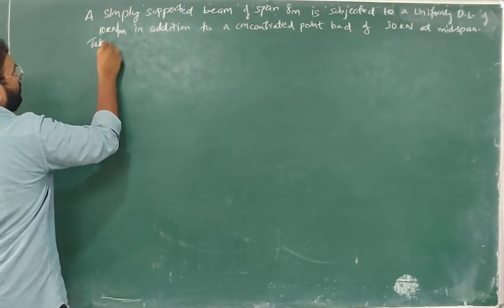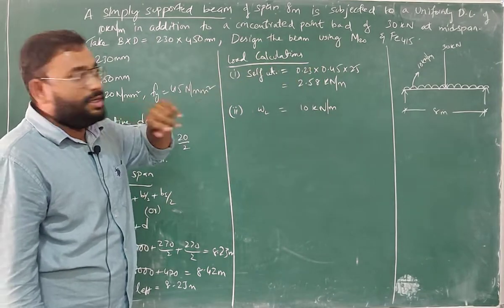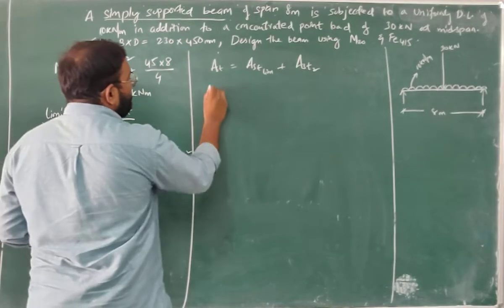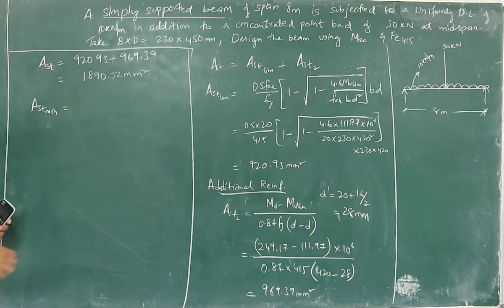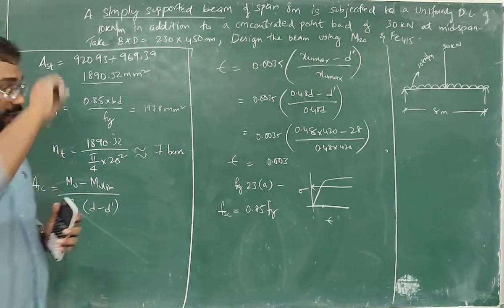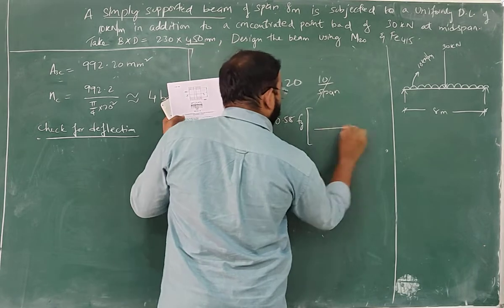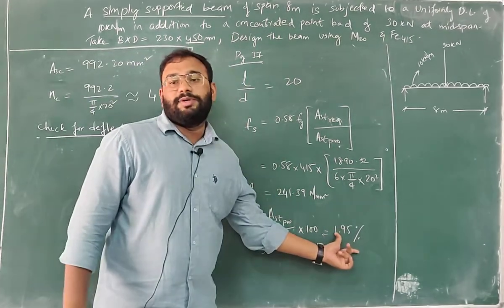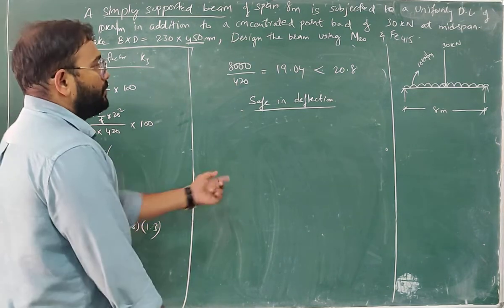STRUCTURAL ENGINEERING (LEC-14)